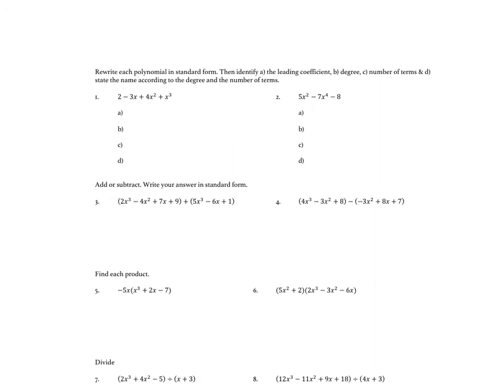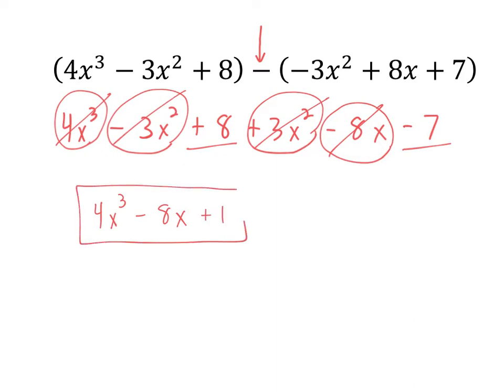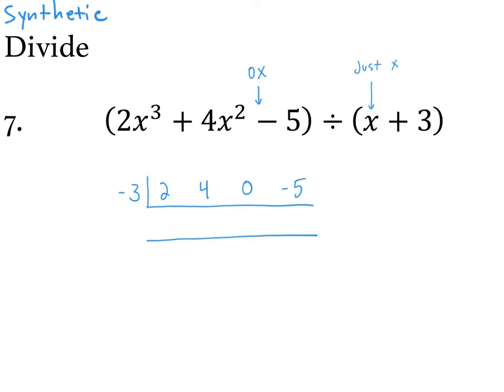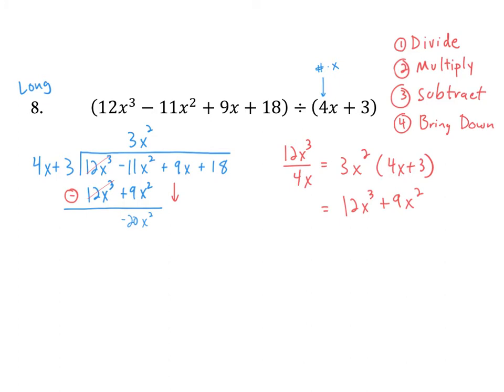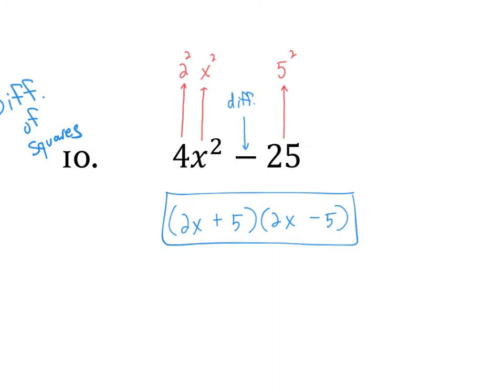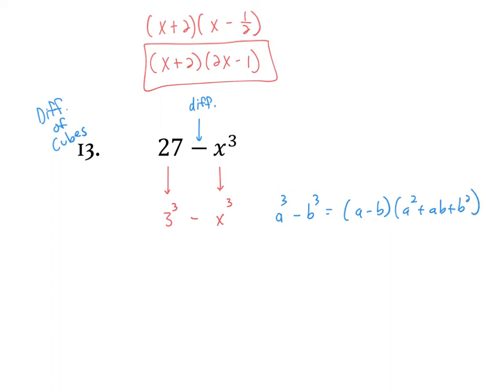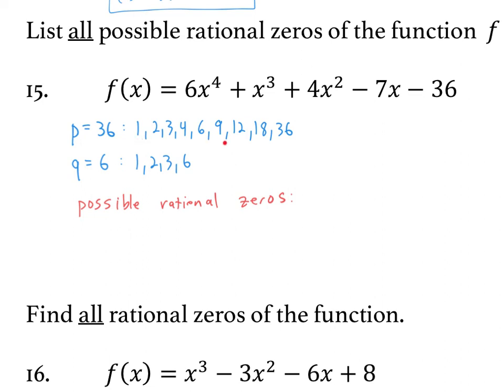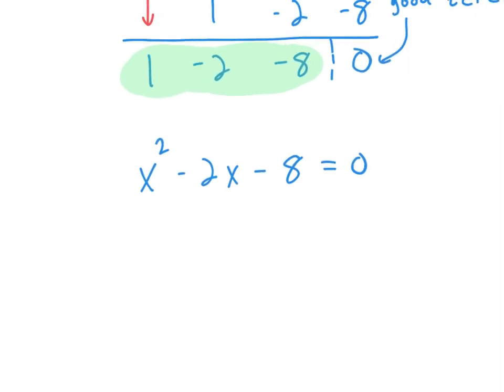Ch. 3 Test Review (C)